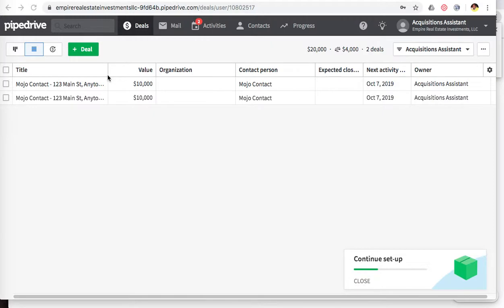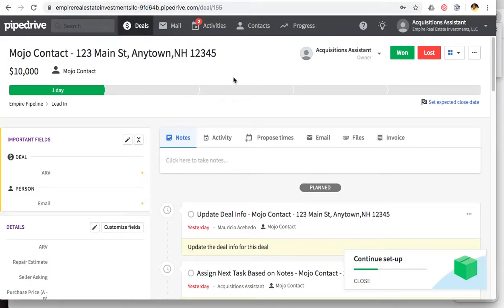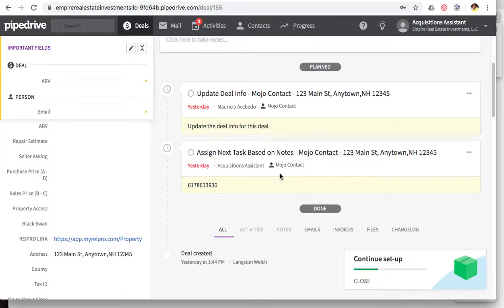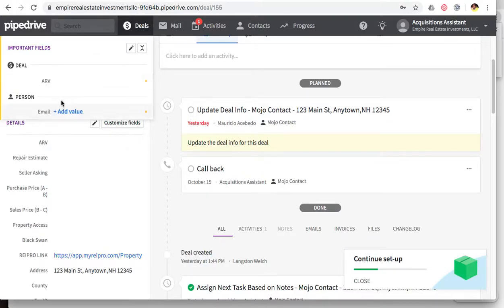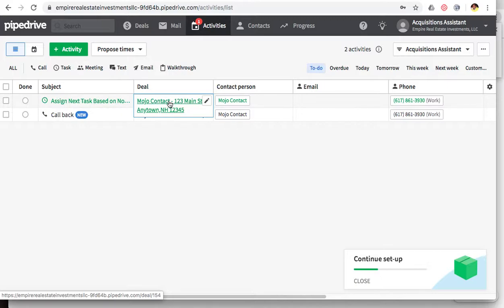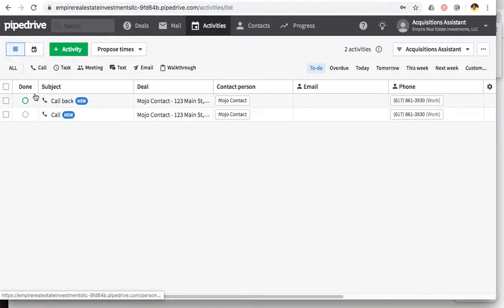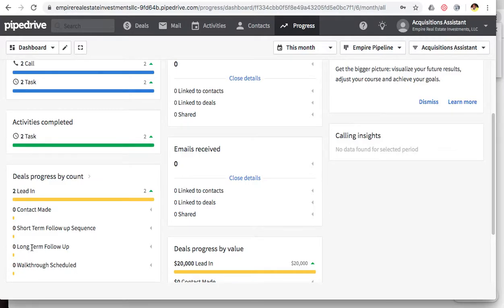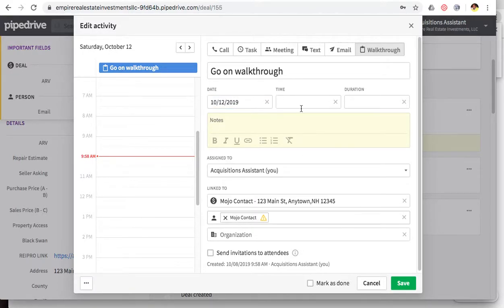How to manage Lead Followups in Pipedrive for EREI